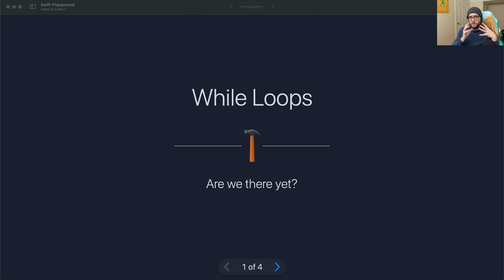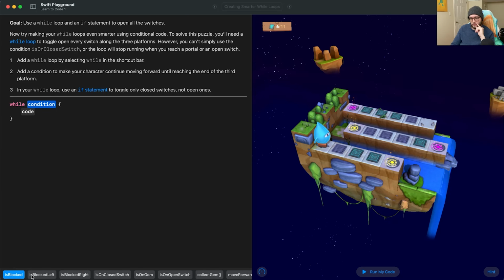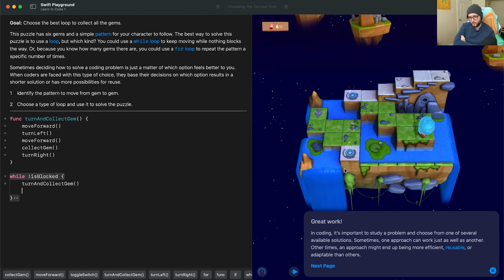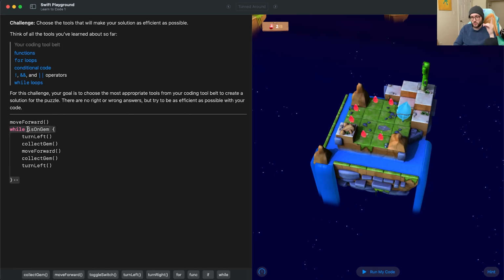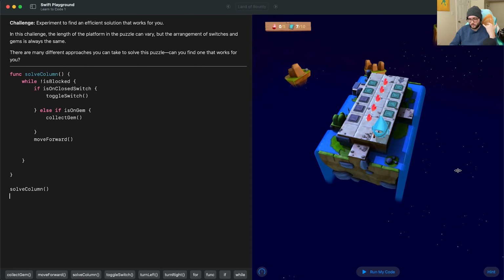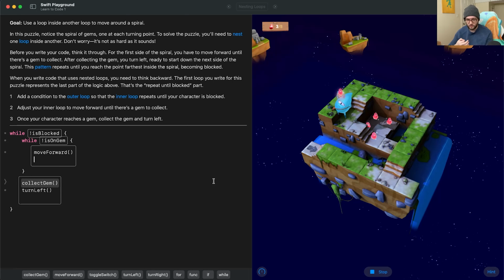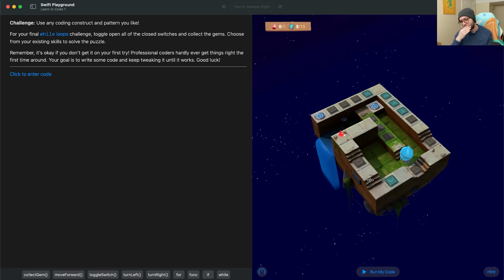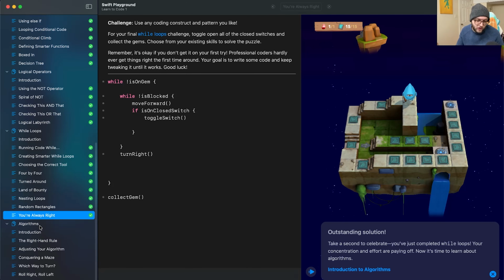Swift Playgrounds Tutorial #6 – While Loops Explained in Swift (2025)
🔁 Want your code to keep running *until* something changes? Time to learn while loops!

In this episode of our Learn to Code with Swift Playgrounds series, we explore while loops -a powerful tool that runs code over and over as long as a condition is true. It’s like a “smart repeat” that gives your code even more flexibility.

🧠 What You’ll Learn:
- What while loops are in Swift
- How they differ from for loops
- Real-world puzzle walkthroughs using while loops
- Common pitfalls and how to avoid infinite loops!

🎮 Perfect for Swift beginners using an iPad or Mac-this is the next step in leveling up your coding skills.

⏱️Timestamps
00:00 - Intro & What are While loops
02:18 - Using the NOT Operator
04:50 - Spiral of NOT
08:07 - Checking This And That
12:00 - Checking This OR That
15:48 - Local Labyrinth
20:57 - Wrap up & What's next